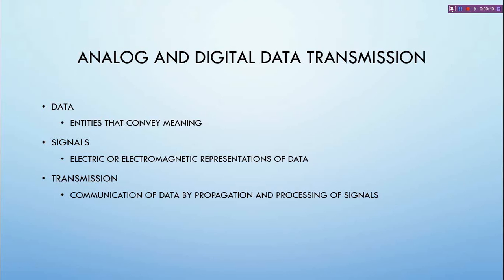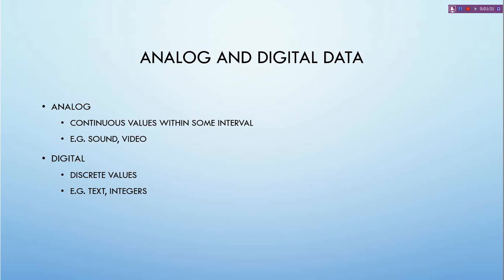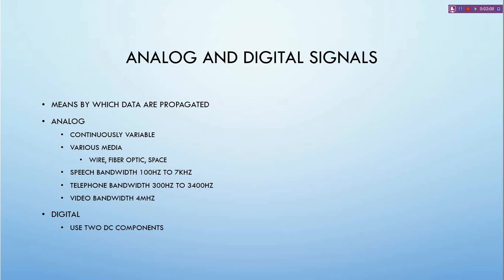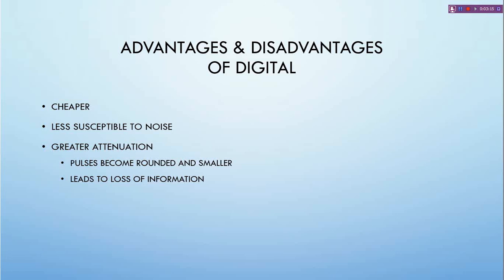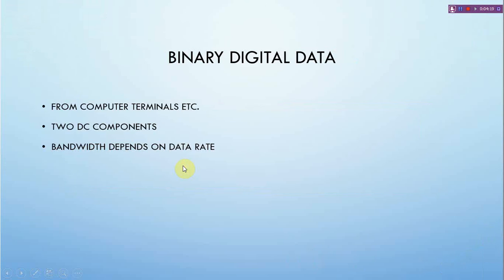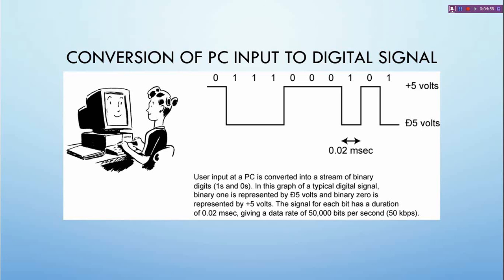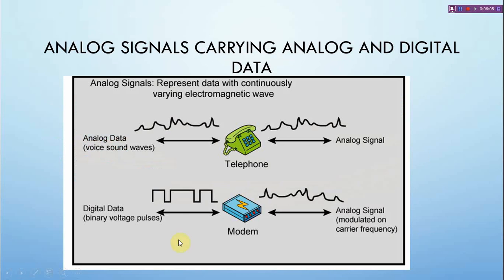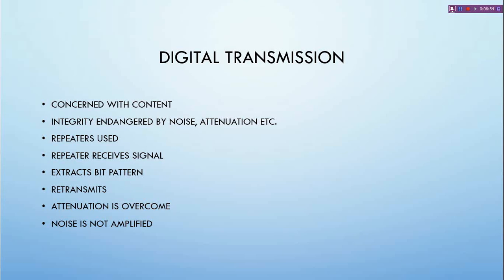ANALOG AND DIGITAL DATA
CNDC 4TH SEM IT